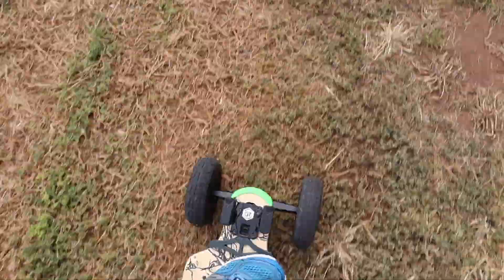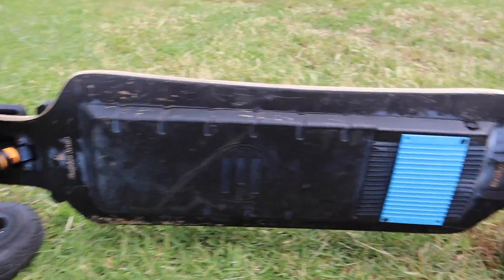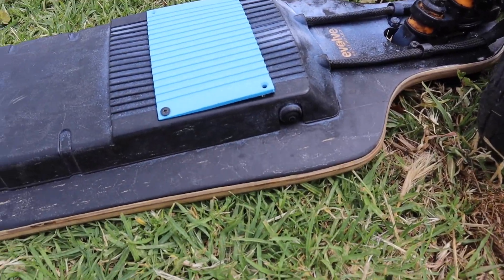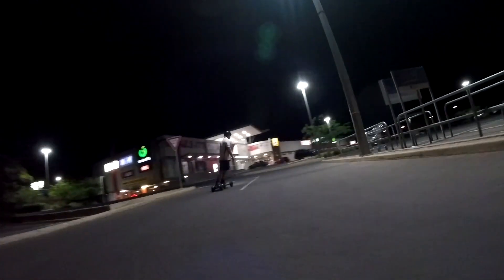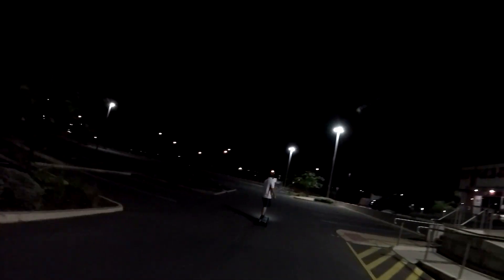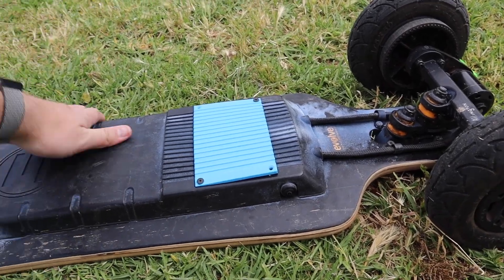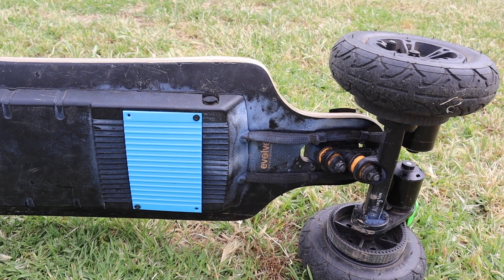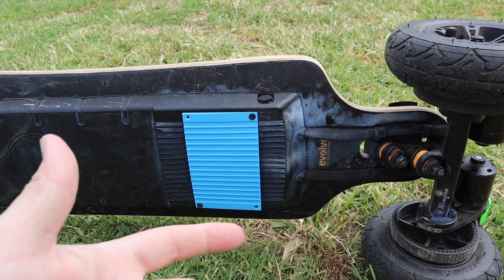Flipsky FSESC Dual 6.6 Pt 2 Evolve bamboo GT install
This video is Pt 2 of my Flipsky FSESC Dual 6.6, i installed the esc into a Evolve bamboo GT and talk about the perfomanace benifites of this upgrade and the perfomance differances between other esc's